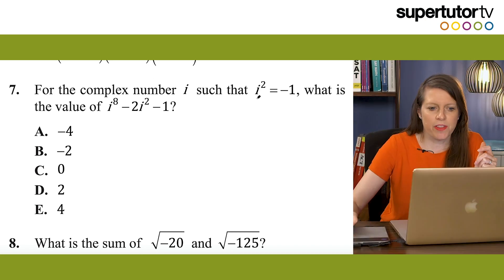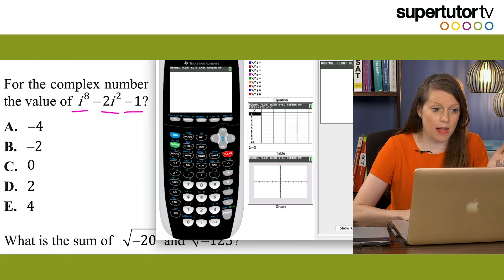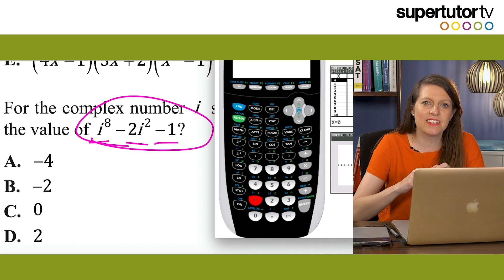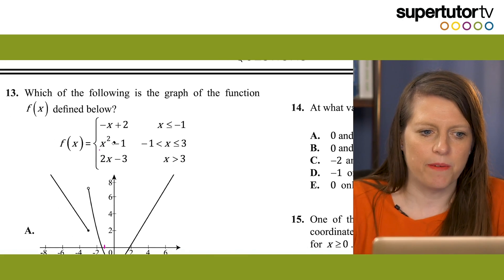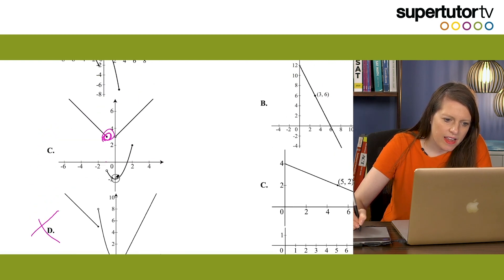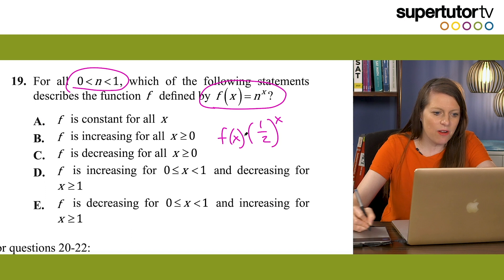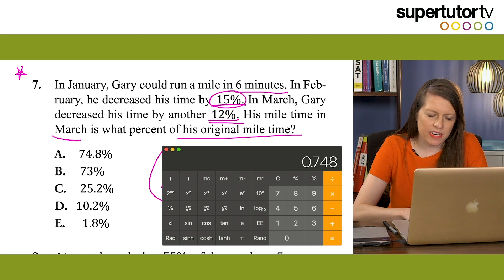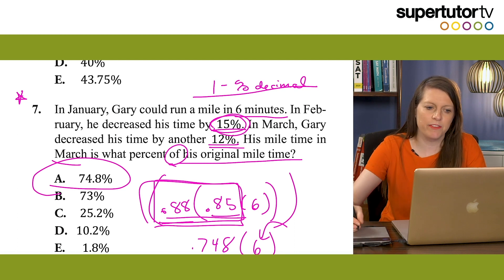ACT® Math Shortcuts! Strategies, Hacks, & Tricks to SOLVE in SECONDS!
Are you looking for ACT® Math Shortcuts to ace your upcoming exam? If you're taking the ACT® soon and you need some extra tips to help speed up or make sure you get the correct answer, then you're in the right place! This video will cover some tricks to help you get that perfect score.

 75+ hours of ACT® prep with Brooke!

Taking the SAT® instead? Our SAT® course is out!  Start prepping with Brooke today!